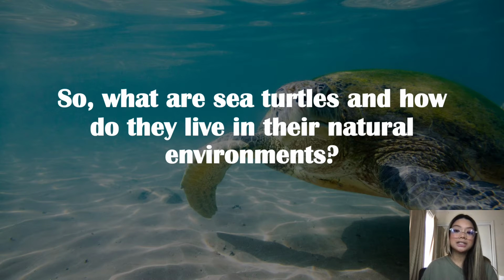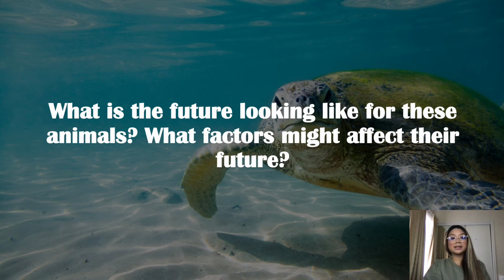PSY3HAR- SEA TURTLES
Australian Government, Department of Agriculture, Water and the Environment